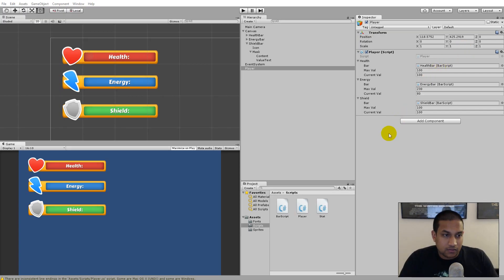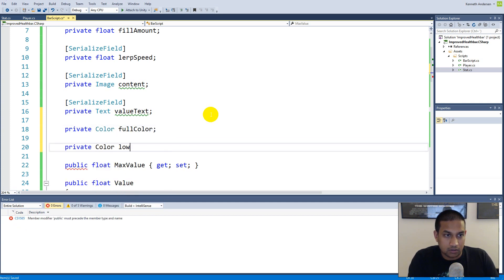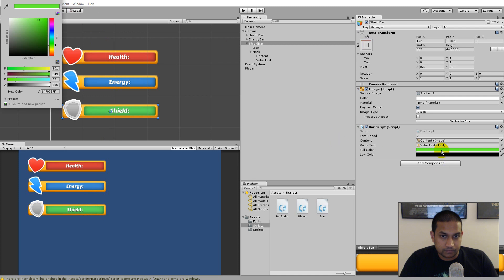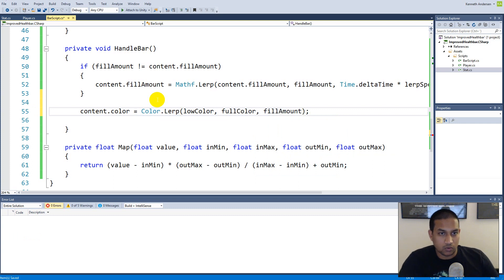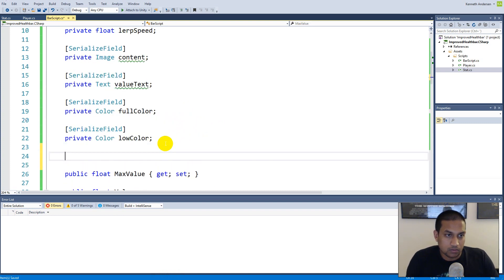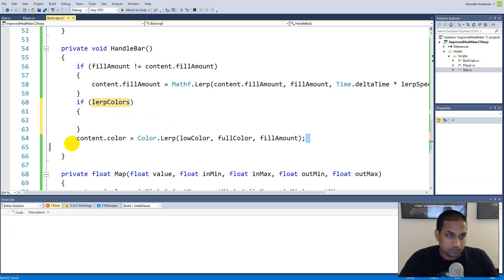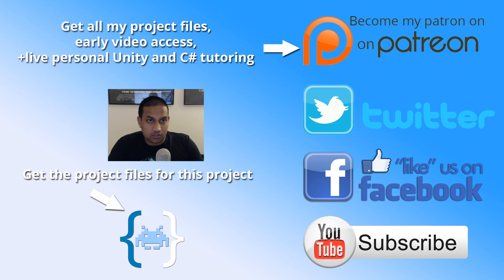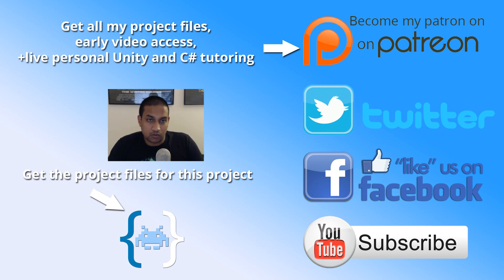7. Unity 5 health bar tutorial - Changing colors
This tutorial series is a remastered version of my original health bar tutorial.

This tutorial will teach you how to create a dynamic health bar in Unity5. The bar can be used to visualize anything from health to experience. which will be demonstrated through out the series.

To create the health bar we will be using the the Unity UI system in combination with C# scripting.

Go here to skip the release dates, and get the project files and assets from all my tutorials

Go here to get the project files and assets from this tutorial and test out the game in your browser:

These are the public release dates for the videos.